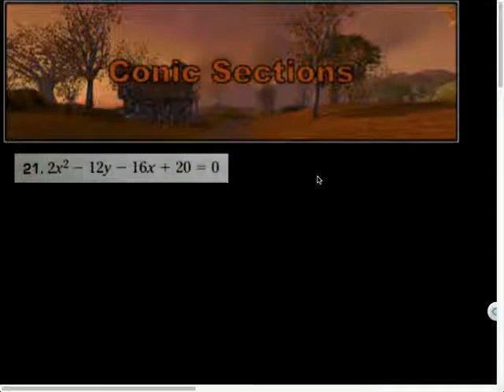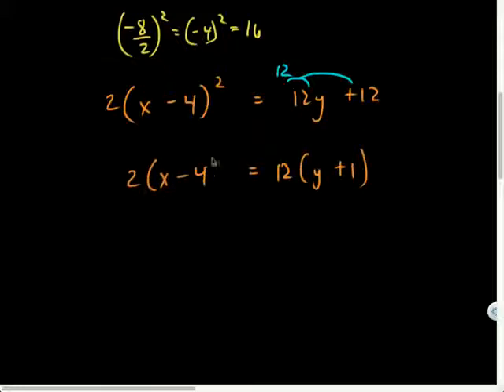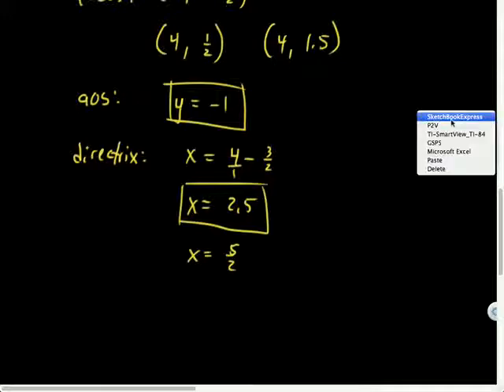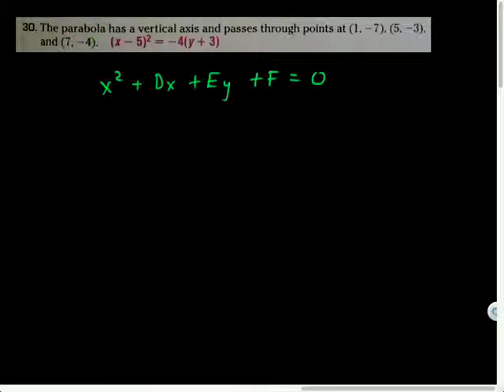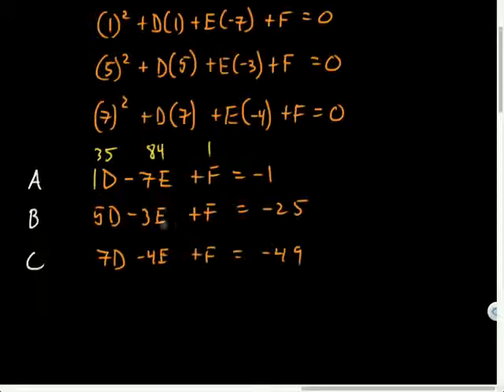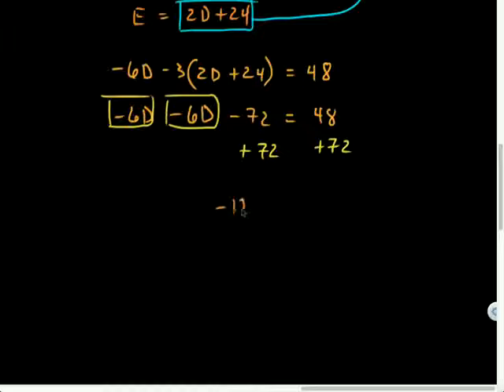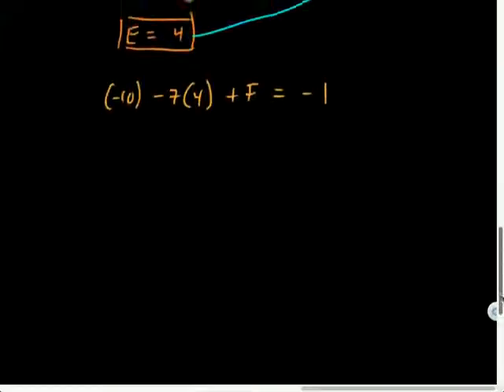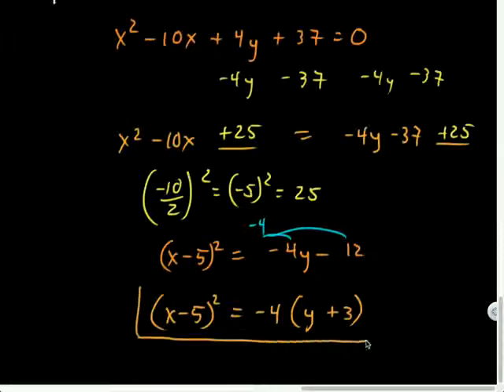Writing Equations of Parabolas HW:AdvMath:659